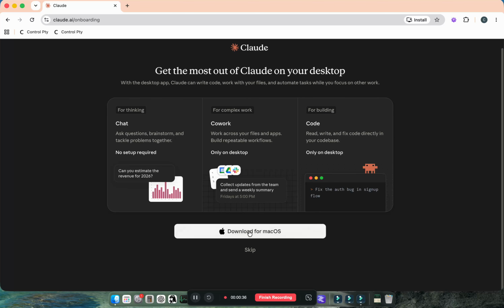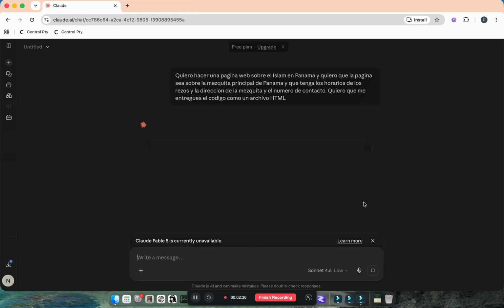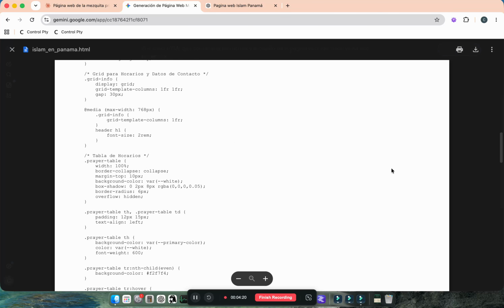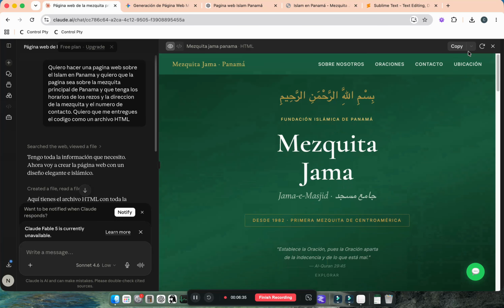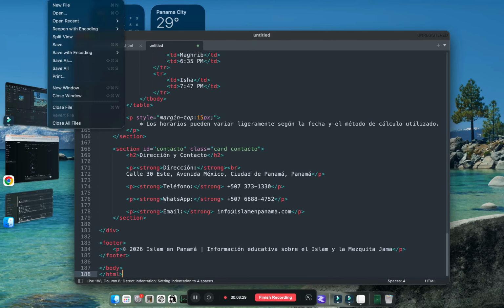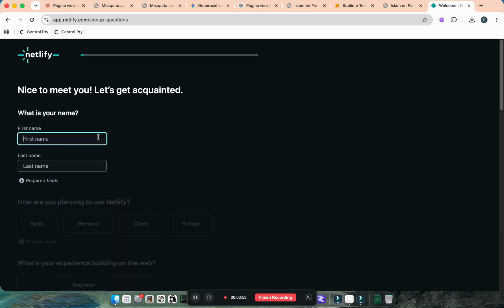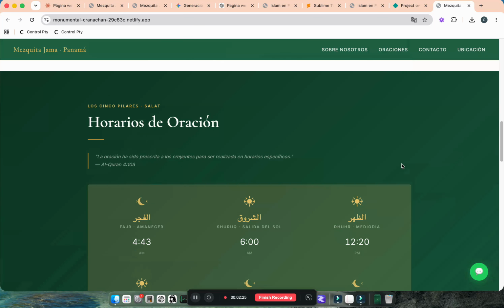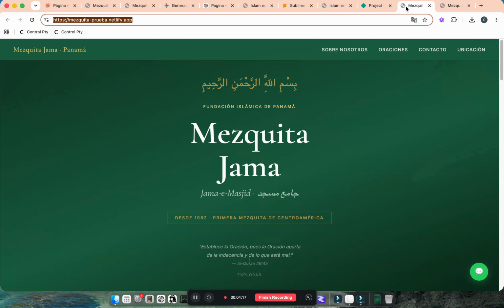Build & Publish a Website with AI in 15 minutes (No Coding, for free!) | Beginner Tutorial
Learn how to build a complete website with AI—without writing code—and publish it online for free with Netlify.

This beginner-friendly walkthrough shows the full process: creating an HTML website with Claude, Gemini, or ChatGPT; opening and editing the generated file; requesting design changes; and deploying the finished page to a public Netlify URL.

Chapters:
00:00 Create a website with AI
09:21 Publish the website with Netlify

Tools covered:
- Claude
- Gemini
- ChatGPT
- Sublime Text
- Netlify

This English edition uses AI-generated narration translated from the original Spanish lesson.